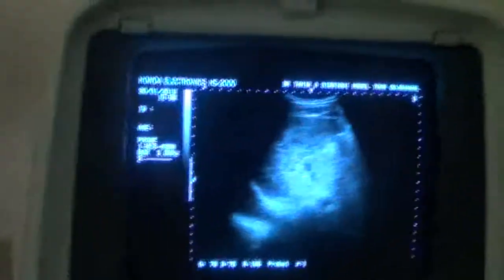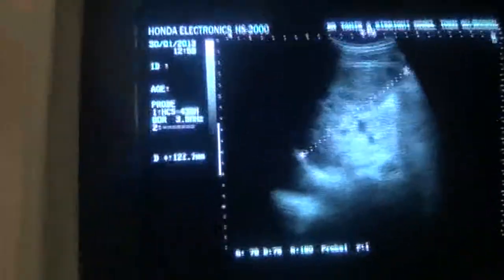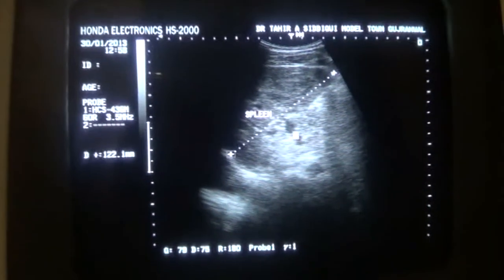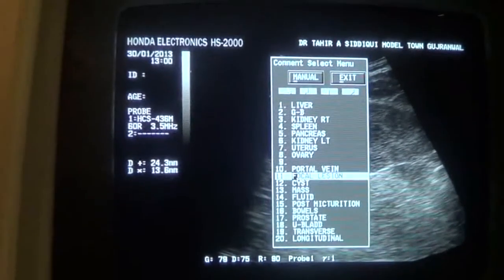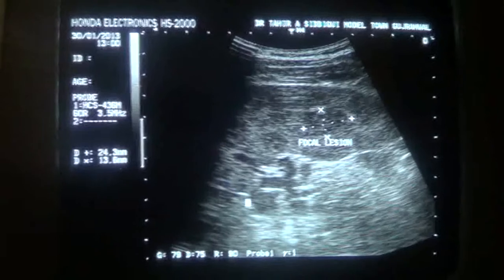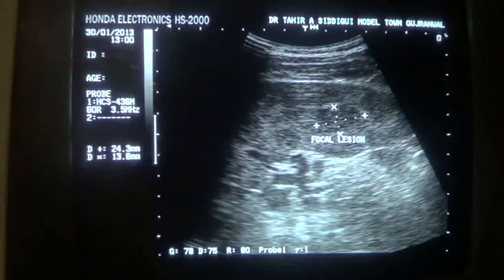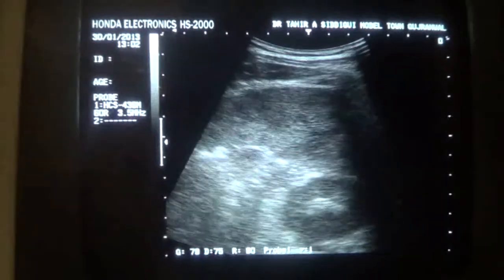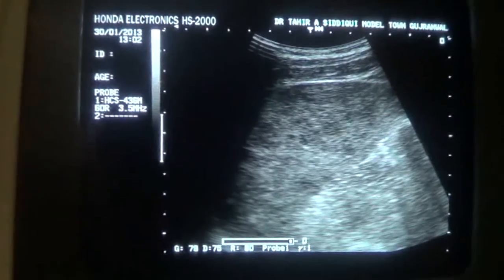SPLEEN with multiple focal lesions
1 - ABSCESSES
2 - GRANULOMATOUS
3 - BLOOD DYSCRASIA ( LYMPHOMA )

performed
by DR TAHIR A SIDDIQUI ( consultant sonologist )
Gujranwala. Pakistan